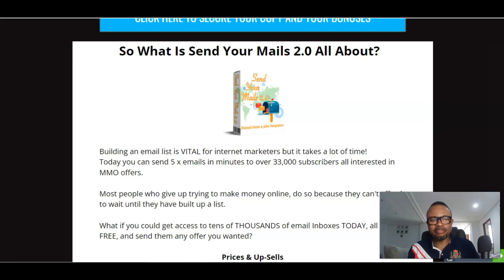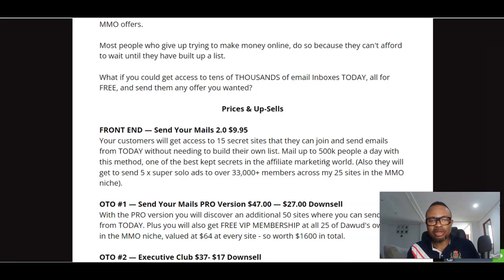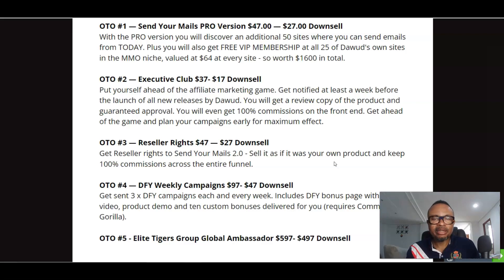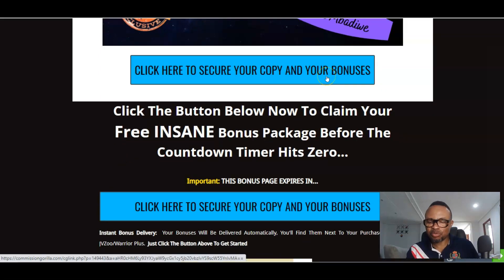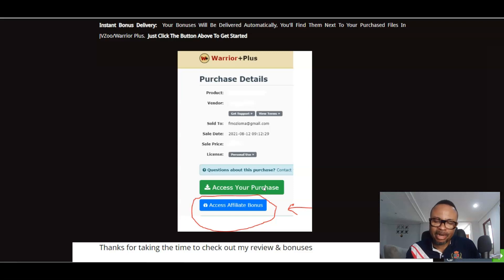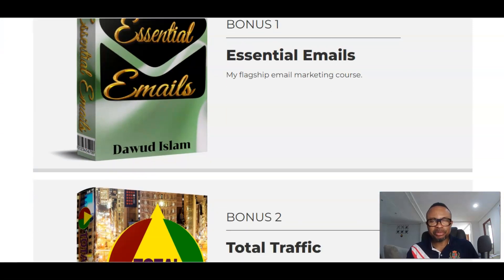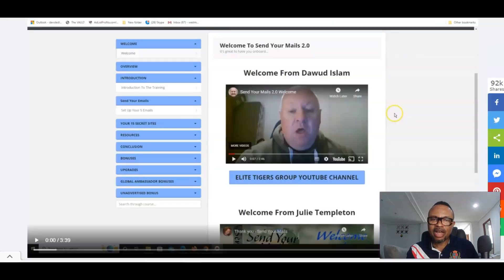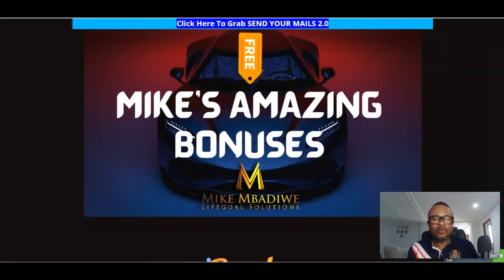💥 Send Your Mails 2.0 Review 🎁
FREE Training Webinar || How To Make $10K Monthly.

What is Send Your Mails 2.0?

👉Building an email list is VITAL for internet marketers but it takes a lot of time! Today you can send 5 x emails in minutes to over 33,000 subscribers all interested in MMO offers.

Most people who give up trying to make money online, do so because they can't afford to wait until they have built up a list.

What if you could get access to tens of THOUSANDS of email Inboxes TODAY, all for FREE, and send them any offer you wanted?